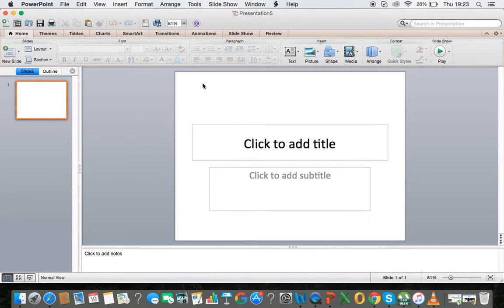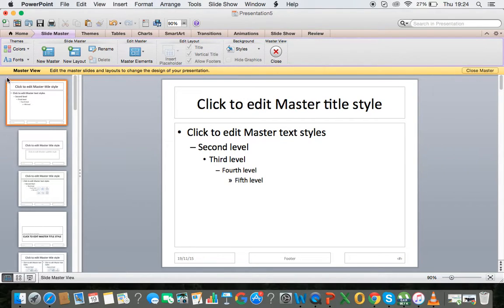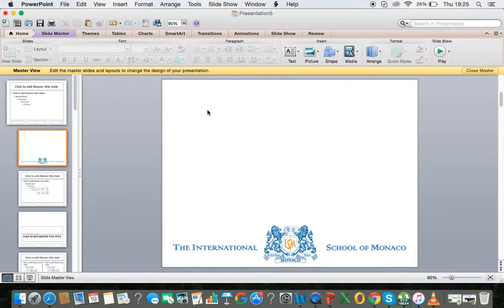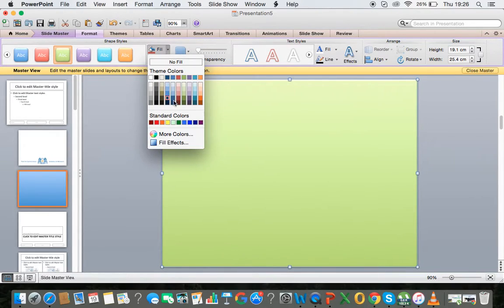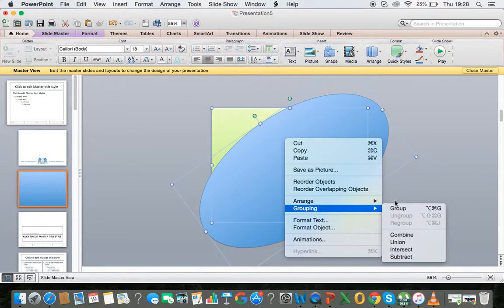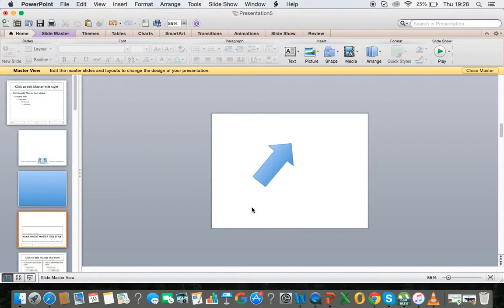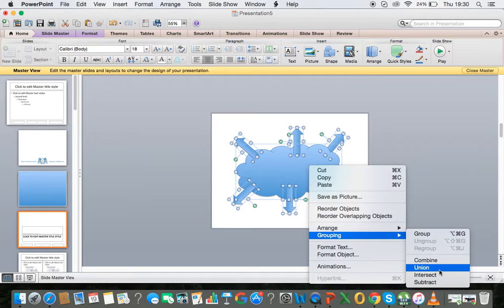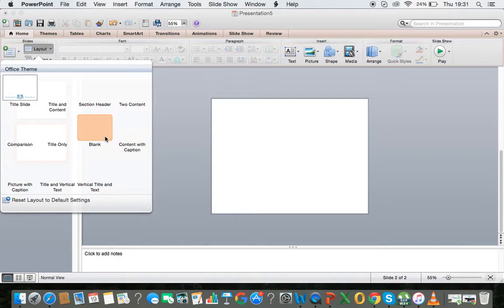How to Create and Edit Master slides